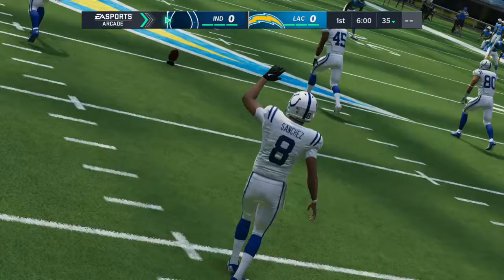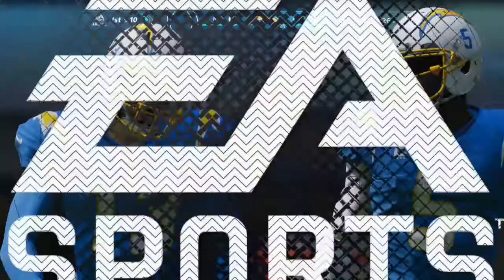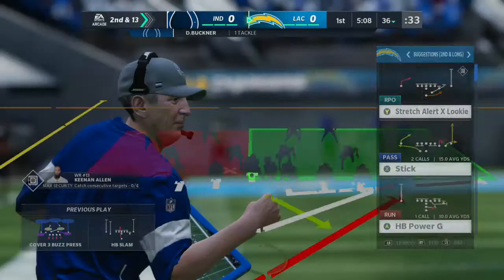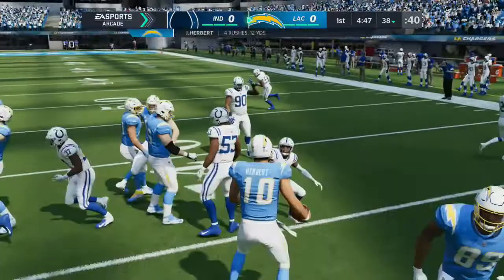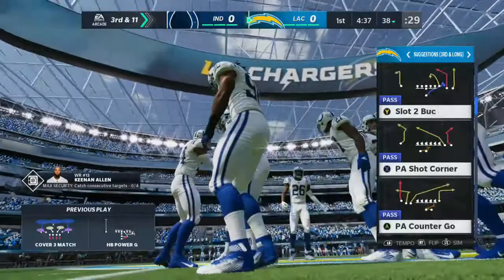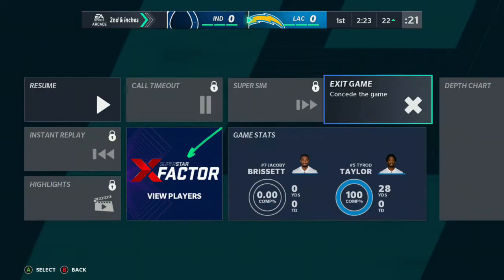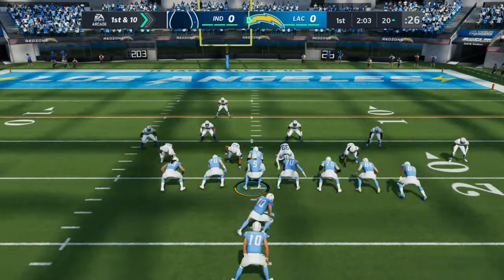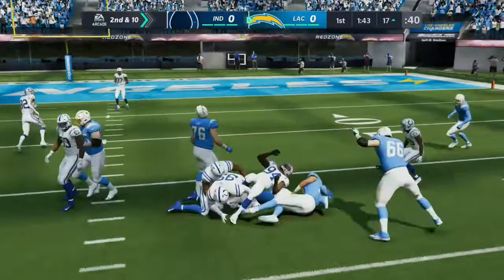What If Justin Herbert Was a Running Back And Kick Returner?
He Didn't do to well.